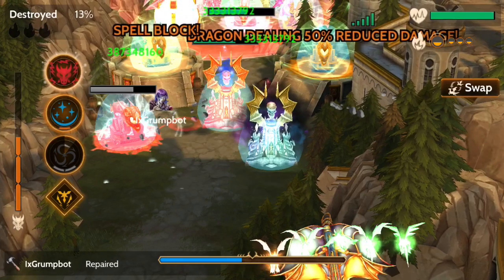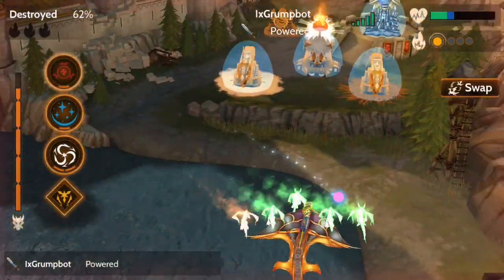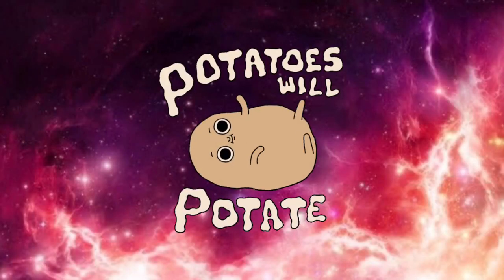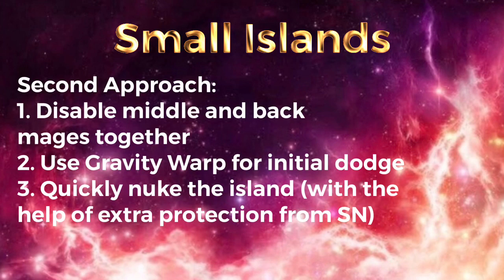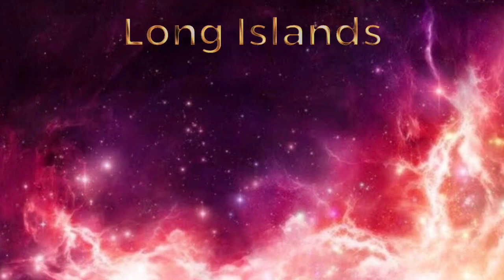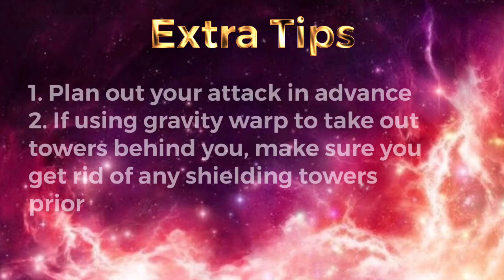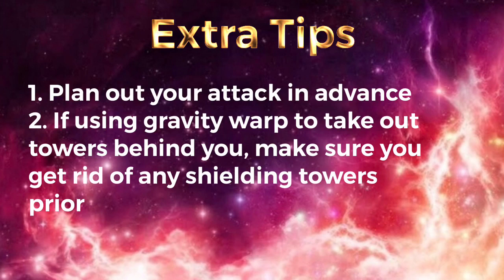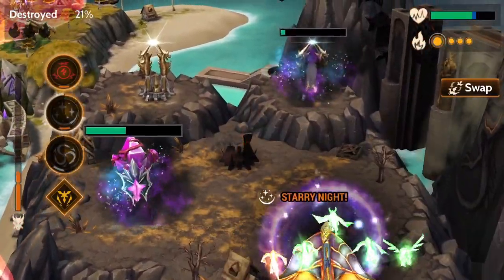How To Fly Ikaros, Fails, Glitches & More! | War Dragons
Hey all!

I suck, I’m sorry, this is way overdue, but it’s finally here! I’m sorry it’s so long, but there was a lot to say about this little guy, so hopefully people find it helpful!